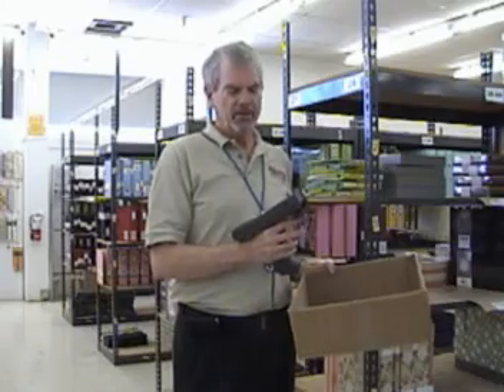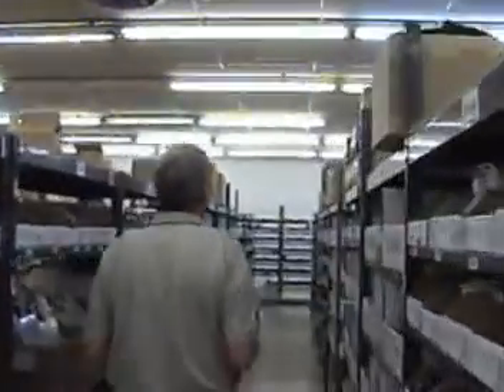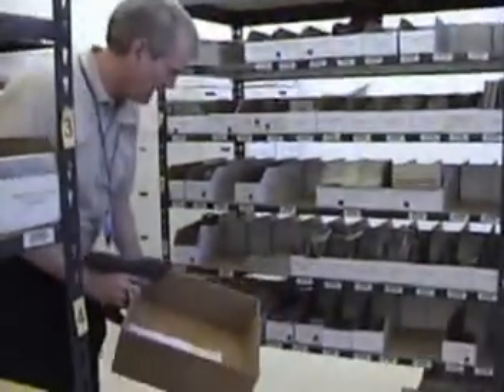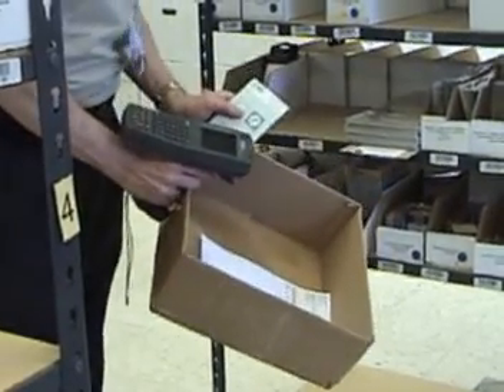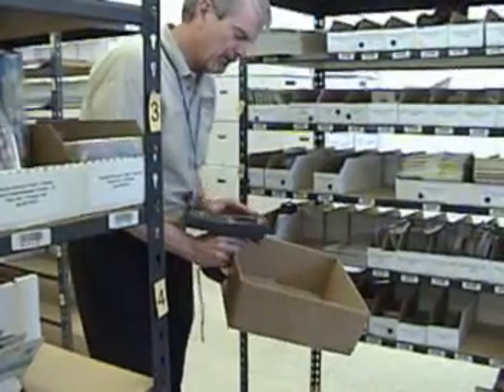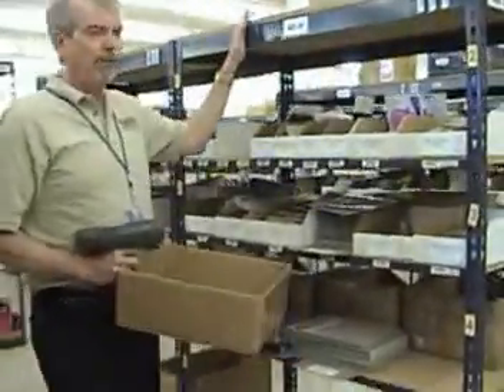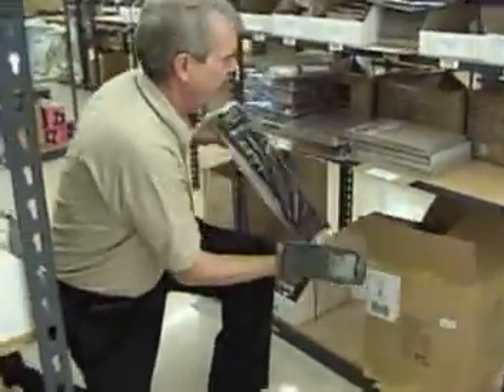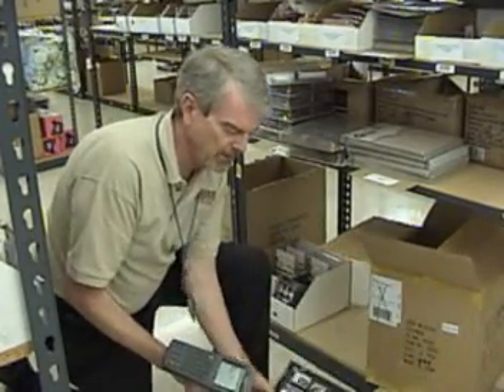RFPick Demonstration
A demonstration of Barcoders.com RFPick program for Stone Edge Order Manager.  This program allows you to pick orders using a Symbol wireless scanner. It minimizes training of new employees, cut downs significantly on picking errors and drastically increases picking efficiencies.